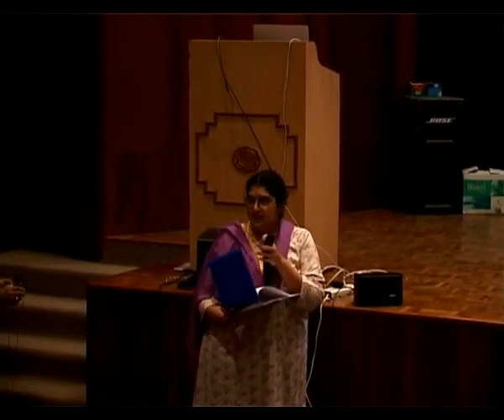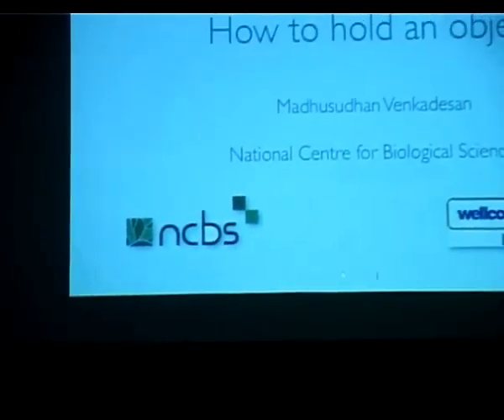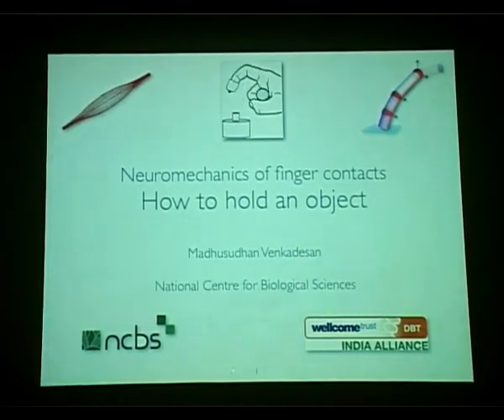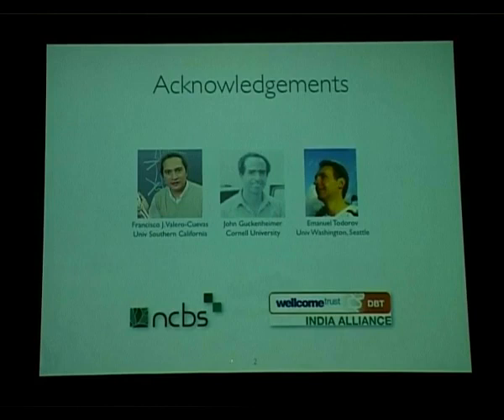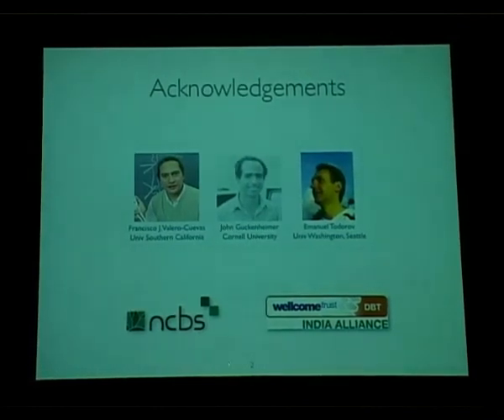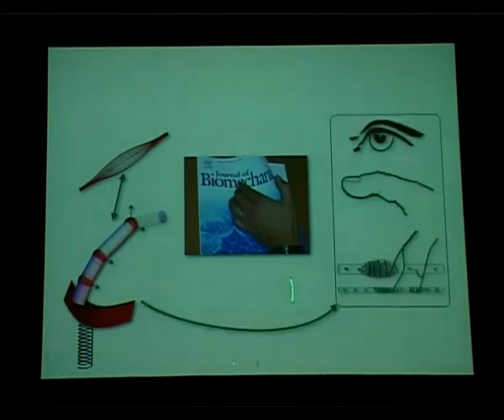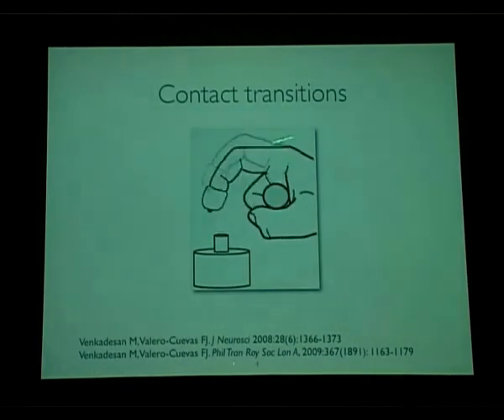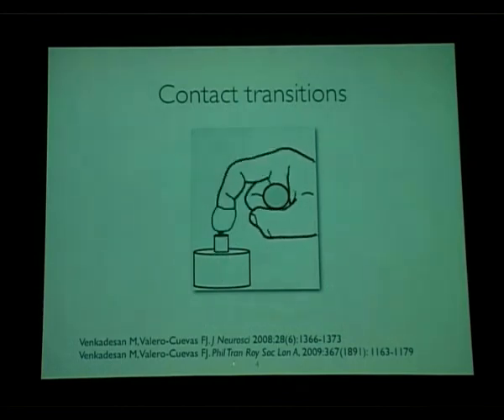Neuromechanics of finger contacts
Course :Mathematical sciences without walls